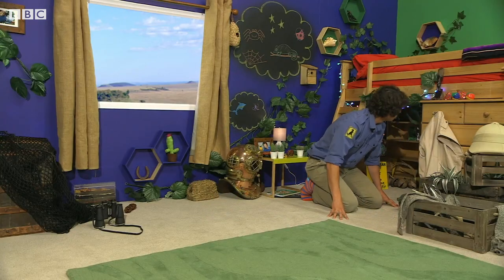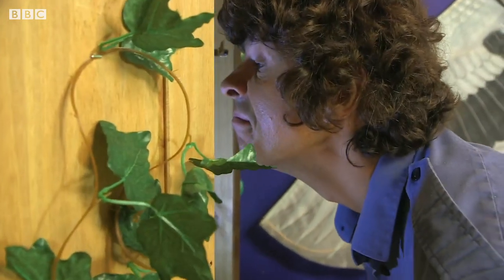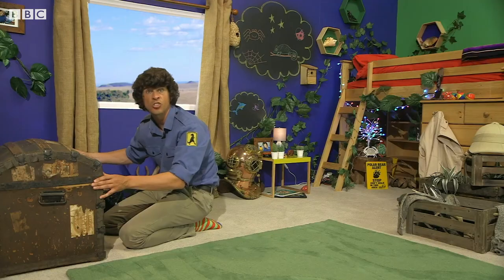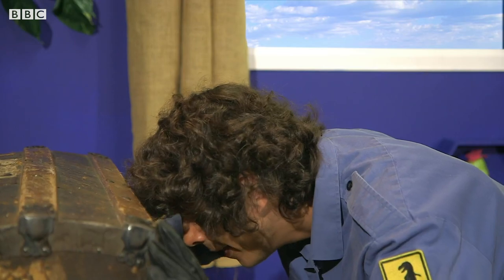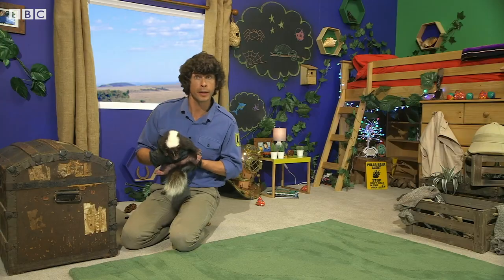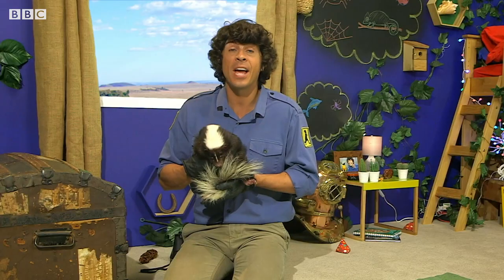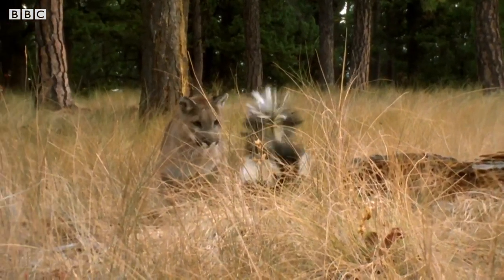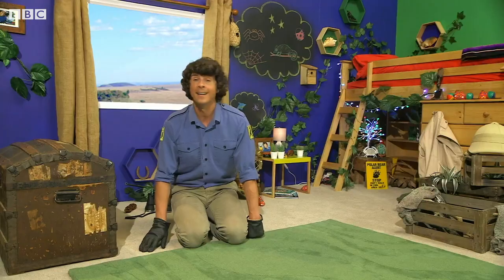Andy and The Skunk | Andy's Secret Hideout | Andy's Amazing Adventures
🌿 Andy finds a smelly skunk in his trunk!